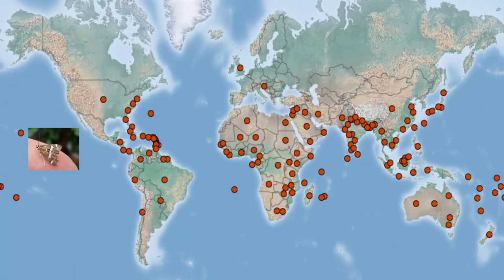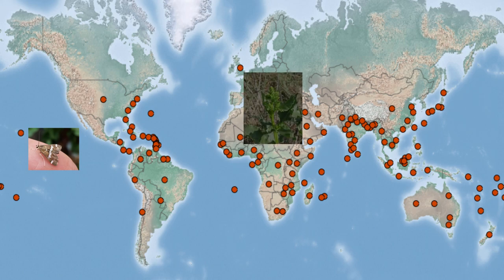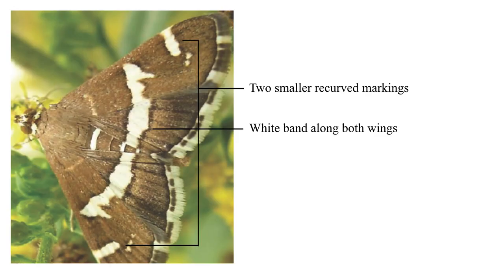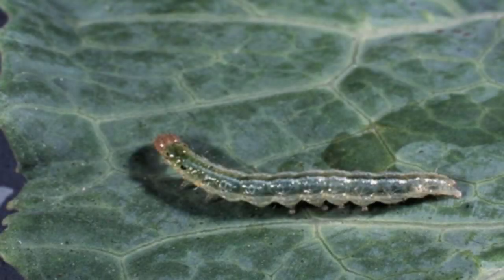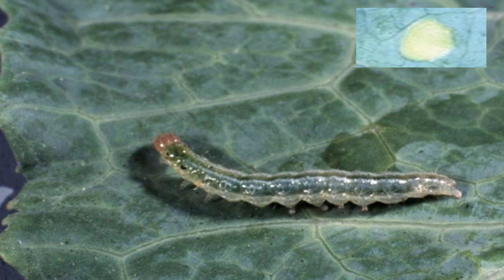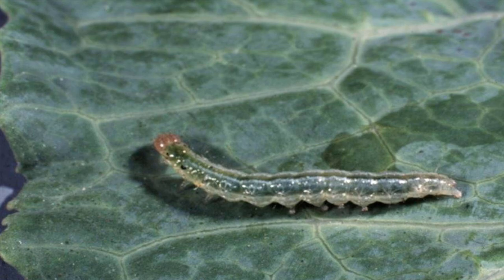Spoladea recurvalis [Hawai'ian Beet Webworm Moth]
S.C. Kedar and K.M. Kumaranag (2013). Report on outbreak of Spoladea recurvalis (Fabricus) on Trianthema portulacastrum L. and its parasite from Haryana, India. Department of Entomology, CCS Haryana Agricultural University, Hisar - 125 004, Haryana, India. J. ent. Res., 37 (2) : 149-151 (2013)

Emily G. Lawrence and Thomas P. Kuhar (2014) Beet Webworms. Department of Entomology, Virginia Tech